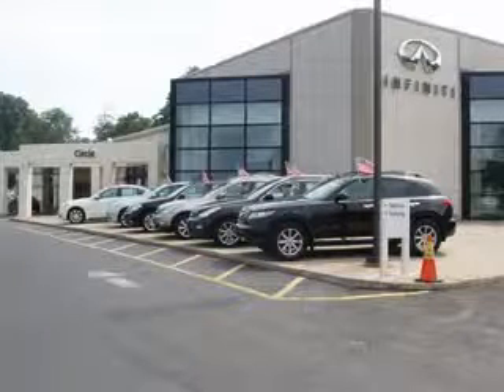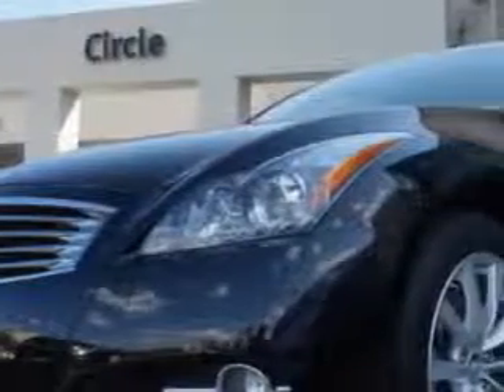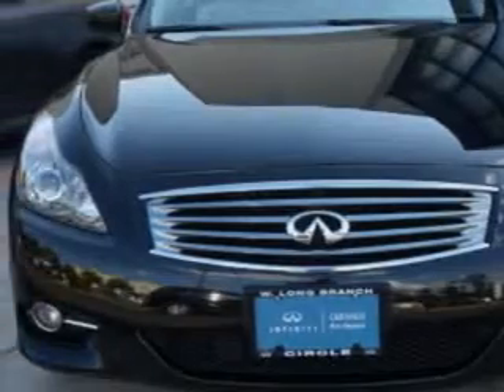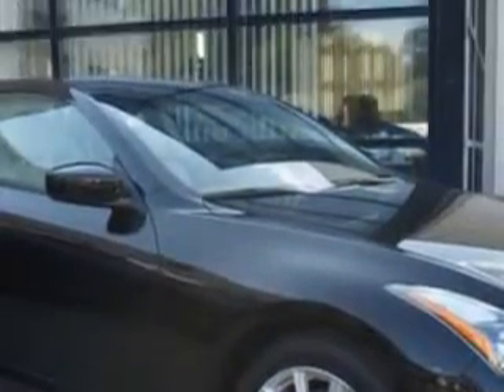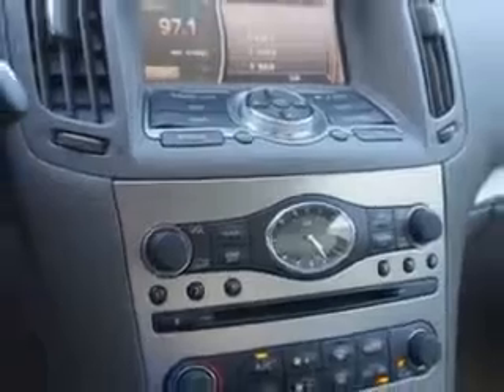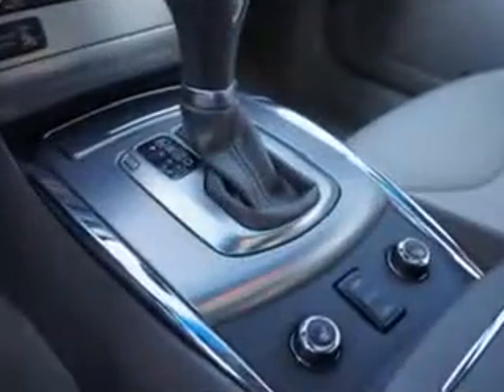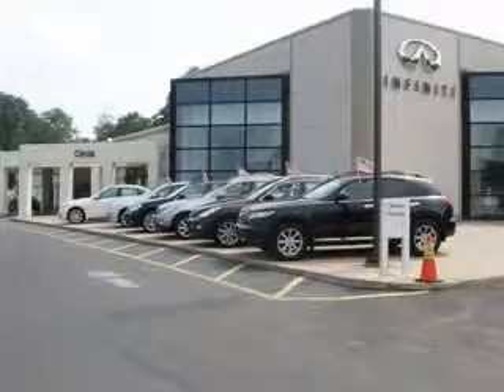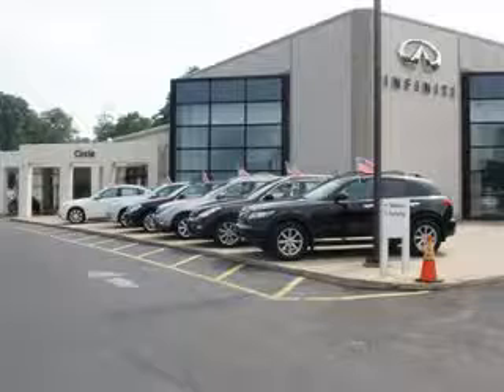2011 Infiniti G37 Coupe Circle Infiniti West Long Branch, NJ 07764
Infiniti G Coupe You will love this Black Obsidian Infiniti G37 Coupe 2 Dr Coupe AWD, equipped with a 6 Cylinder engine and an automatic transmission. Enjoy an impressive 25 miles to the gallon on this great car with features like Remote Operation Power Windows, Xenon Headlights, Homelink Universal Garage Door Opener, Auto-Dimming Inside Rearview Mirror, Heated Exterior Mirrors, Anti-Theft Alarm System With Engine Immobilizer, Push-Button Start, Rear View Camera, Electronic Brakeforce Distribution, Power Door Locks With Anti-Lockout Feature, Speed Sensitive Front Wipers, Front Fog Lights, Speed Sensitive Central Locking Power Door Locks, Emergency Braking Assist, Rear View Monitor, Speed-Proportional Power Steering, Power Driver and Passenger Seating, 6 Disc Cd Player In Dash, Heated Driver and Passenger Seating, Front Air Conditioning With Automatic Climate Control, and much more. Enjoy the drive and have peace of mind in this Infiniti G37 Coupe. See us at Circle Infiniti today!
MILES: 27,779
VIN:JN1CV6EL8BM262805

Circle Infiniti
301 Highway 36
West Long Branch, New Jersey 07764